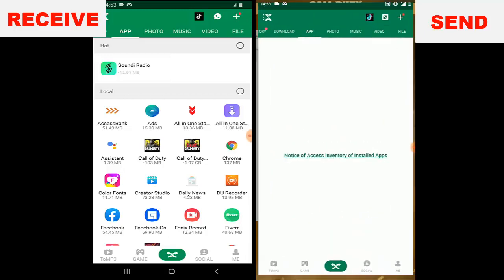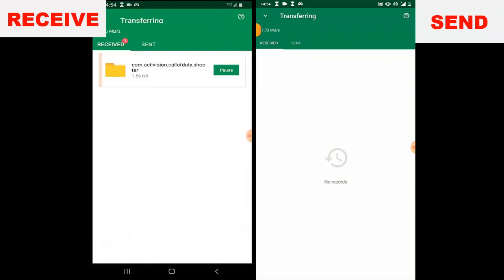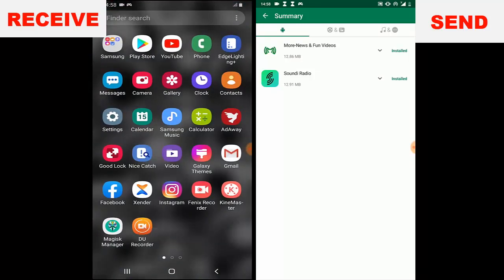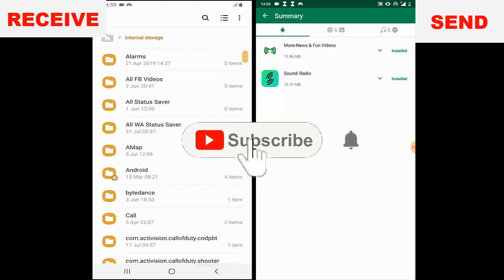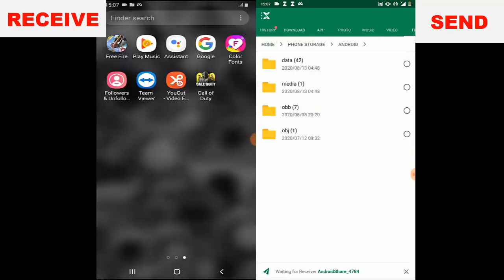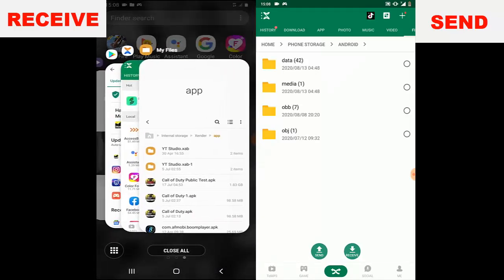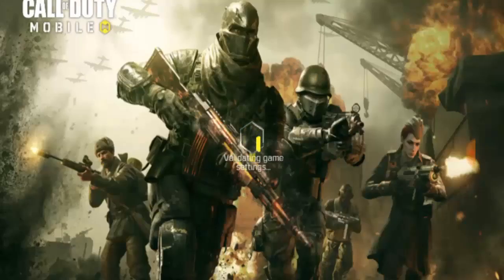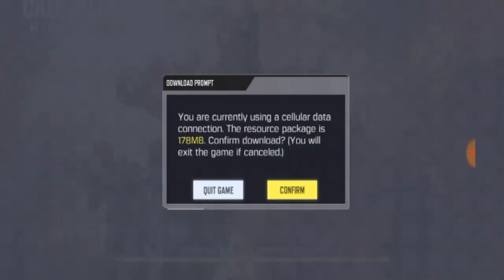How To Send Call of Duty Mobile With Xender | Send COD Mobile Season 9 (Phone to Phone Transfer)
► OchoochogiftYT
Random Videos

► Get New FREE Cordite In Call Of Duty Mobile | How To Unlock Free Cordite In COD Mobile